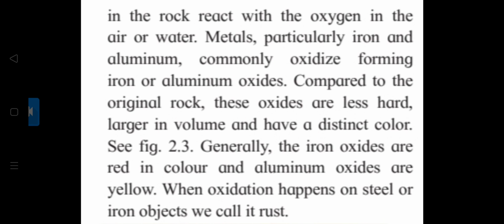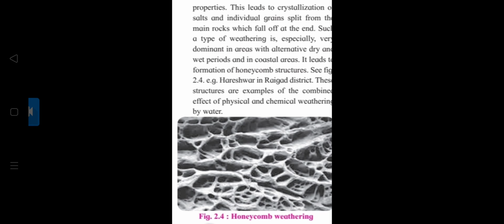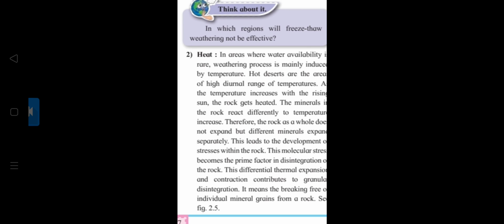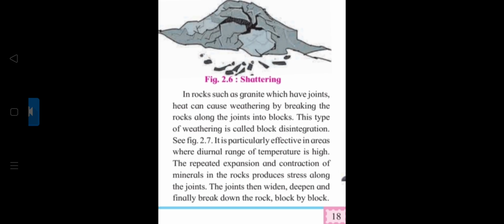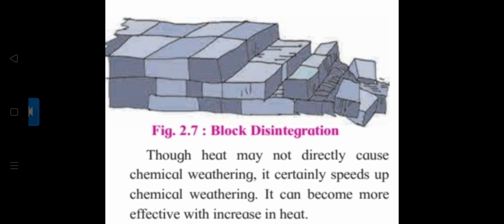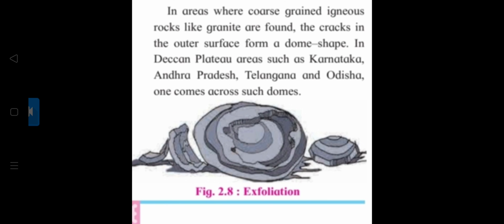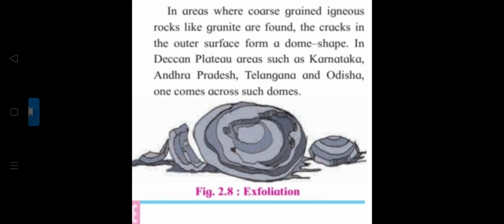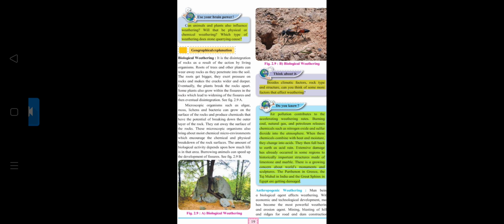11 GEOGRAPHY LECTURE 10